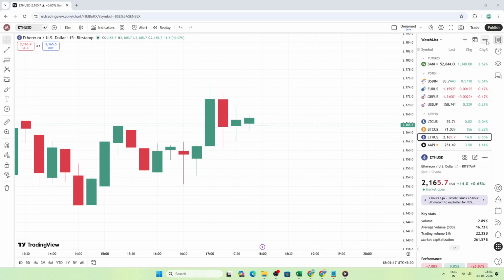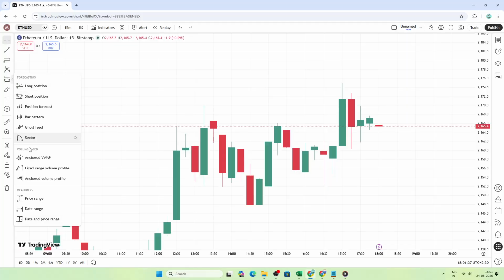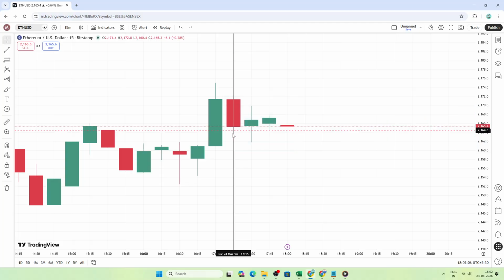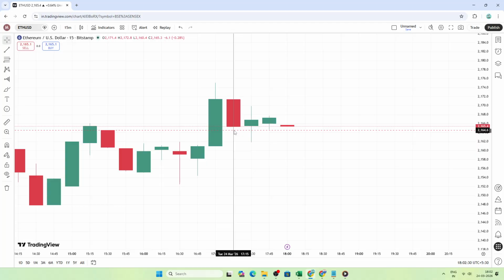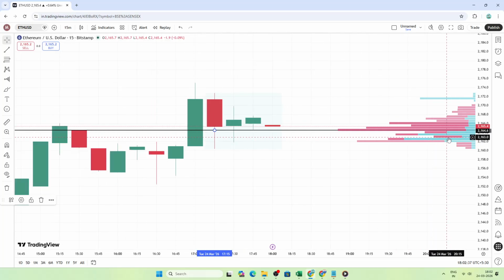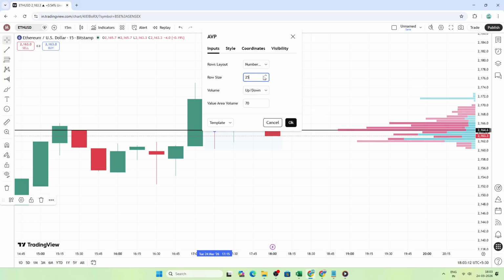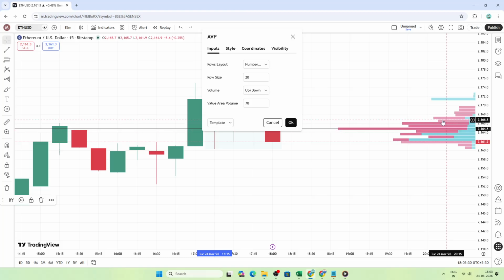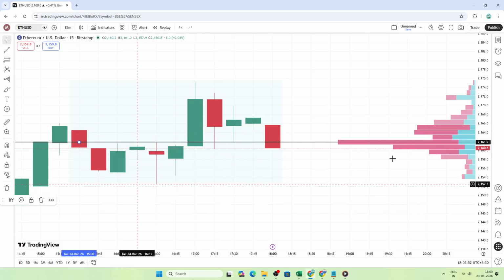How To Use Anchored Volume Profile In Tradingview (Step By Step)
Learn how to use the Anchored Volume Profile in TradingView to improve your technical analysis and find better trade entries. This TradingView tutorial covers the best Anchored Volume Profile strategy for day trading and swing trading.